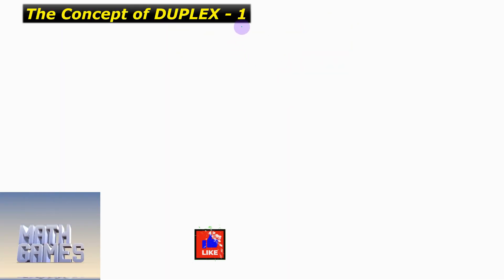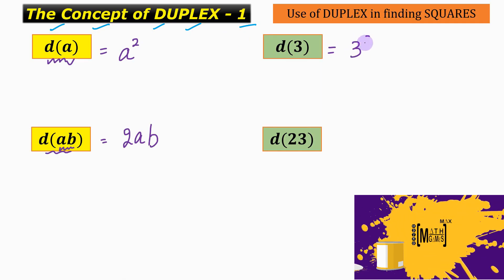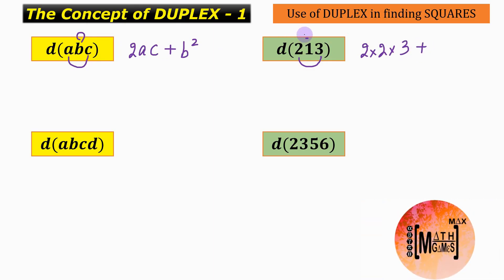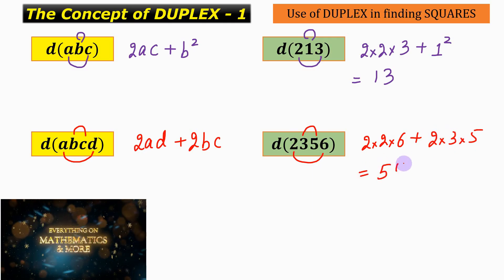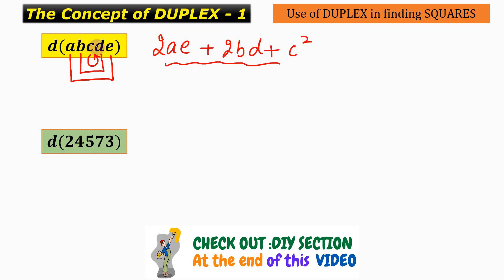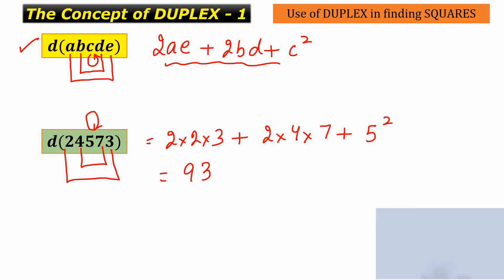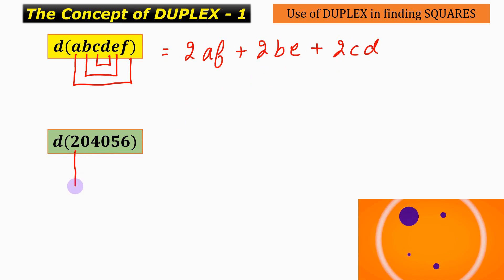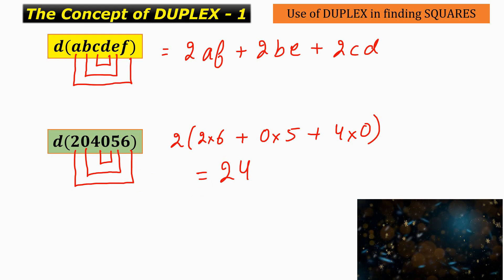Duplex Method of squaring in Vedic Maths | Speed Maths | (CONCEPT)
Watch the complete playlist of Duplex Method of squaring in Vedic Maths | Speed Maths | (CONCEPT)

This is the first video on the concept of duplex method of squaring numbers.

It will be followed by many videos on Duplex method of squaring numbers wherein you will practice questions, which will definitely enhance your calculation speed.

The second video will be on how to find the square of 2 digit numbers in one line only and in the fastest time.
The third video will be on how to find the square of 3 digit numbers in one line only and in the fastest time.
The fourth video will be on how to find the square of 4 digit numbers in one line only and in the fastest time.
The fifth video will be on how to find the square of 5 digit numbers in one line only and in the fastest time.
The sixth video will be on how to find the square of 6 digit numbers in one line only and in the fastest time.

⚡⚡⚡ THIS CHANNEL IS - NO DRAMA, NO CLICKBAIT, ONLY MATH.
This is 🌎🌍🌏 MAX MATH GAMES

🚀 MAX MATH GAMES Playlist links:

Watch Complete Course of SCHOOL OF OLYMPIAD | OLYMPIAD 101 | MATHS 101

What is vedic math ?
“Vedic” comes from the Sanskrit word “Veda” which means ‘Knowledge’.
And hence, Vedic Mathematics is a collection of Techniques/Sutras to solve mathematical arithmetics in the easiest and fastest way.

Learning the method of squaring a number ending with 1 is important especially for competitions where time is of the essence.
Highly recommended Calculation tricks.

This course will be the most vast course on vedic math and going much beyond that.
Keep following MAX MATH GAMES for enhancing your calculation speed.

This course is for everyone, from complete beginner level to  advance level.

Also, I am posting the link of one of the best books of vedic mathematics .
This book is written by Jagadguru Shankaracharya Swami Bharati krishna Tirthaji Maharaj himself,
And keep watching our videos to learn everything in this book and much more.